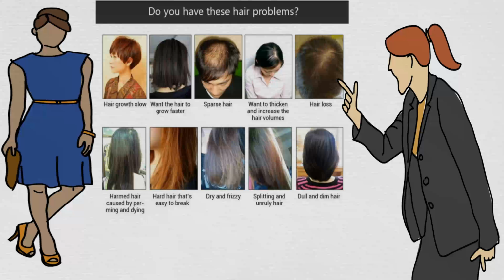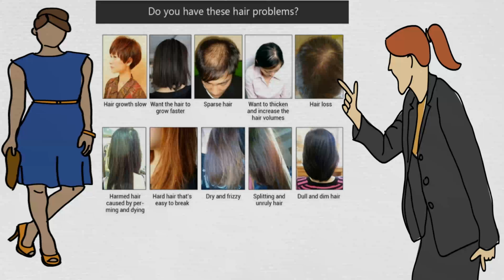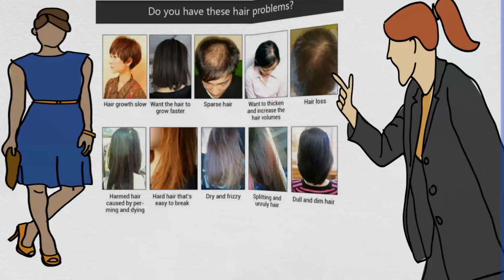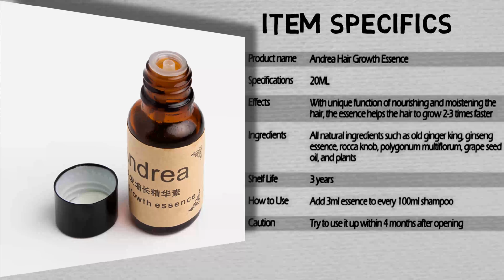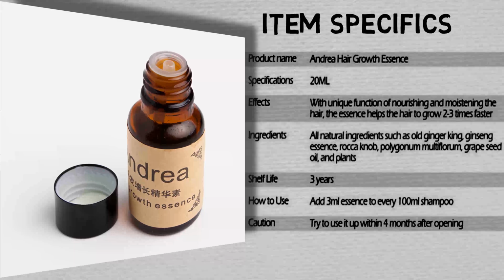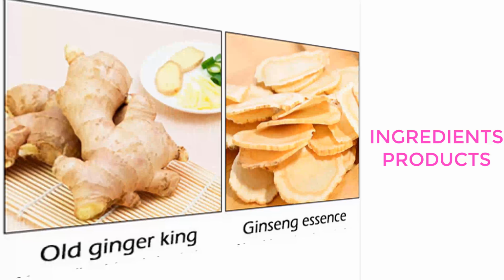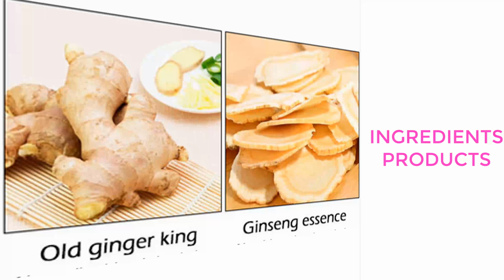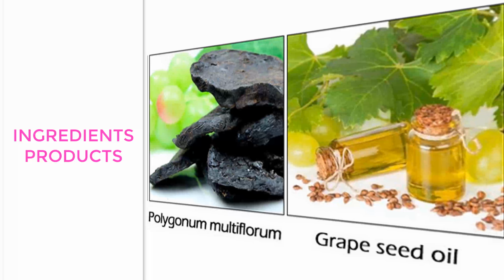andrea hair growth essence hair loss reviews l andrea hair growth essence how to use l andrea hair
##  Andrea Hair Growth Essence Hair Loss Liquid 20ml dense hair